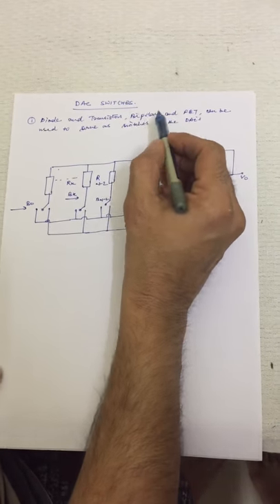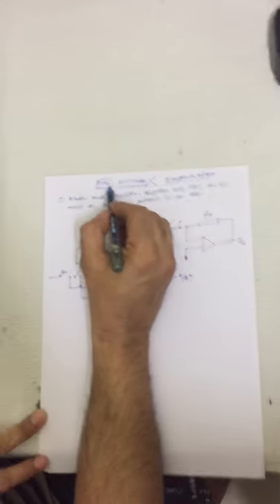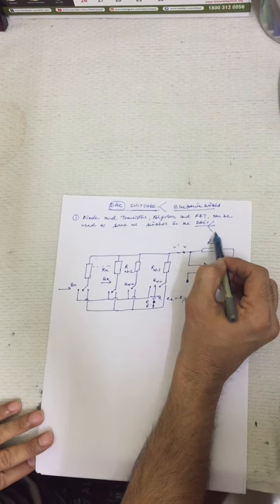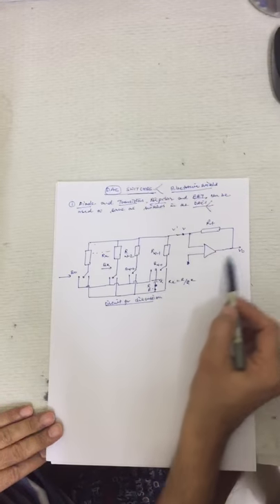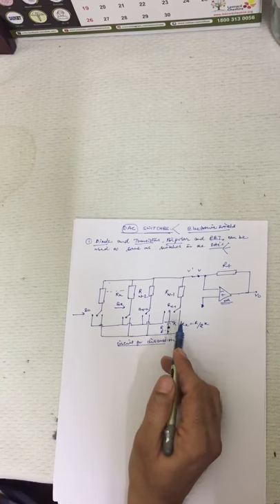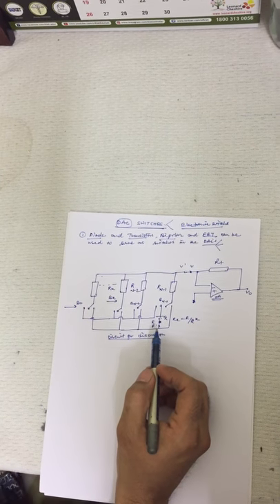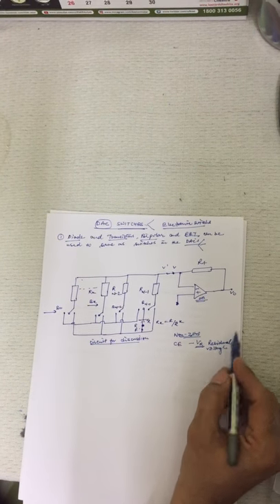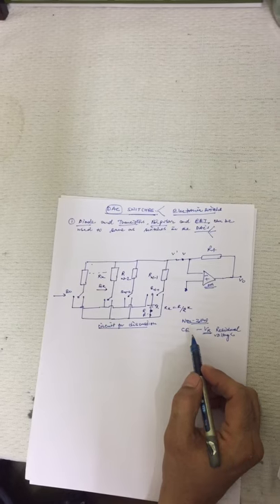Switches in DAC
Digital Measurement Techniques